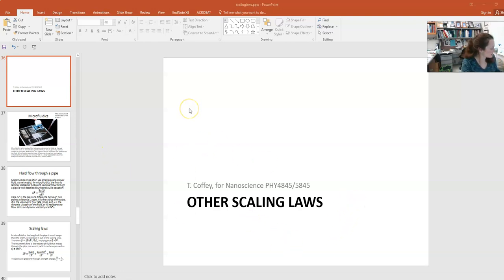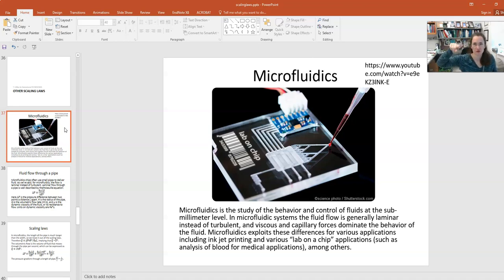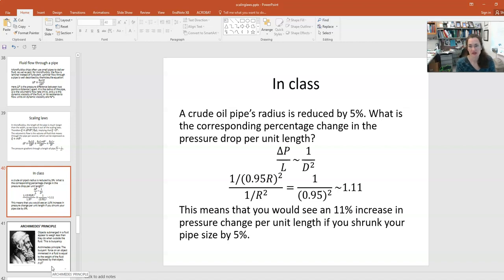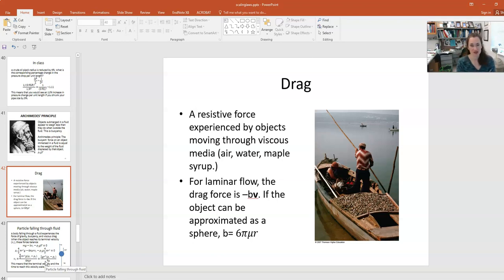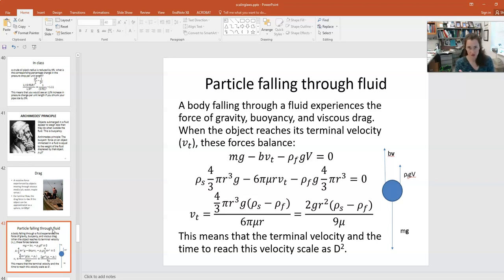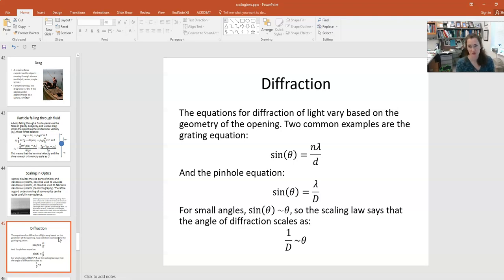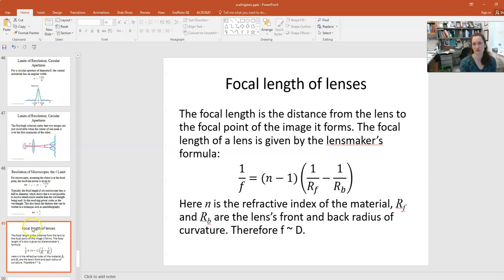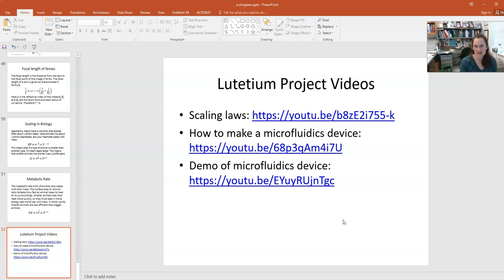Various scaling laws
This lecture continues our discussion of scaling laws. Scaling laws help us understand how the magnitude of a phenomenon changes as the characteristic dimension of the object changes and shrinks to the nanoscale. This lecture covers several scaling laws for microfluidics, optics, and biology.